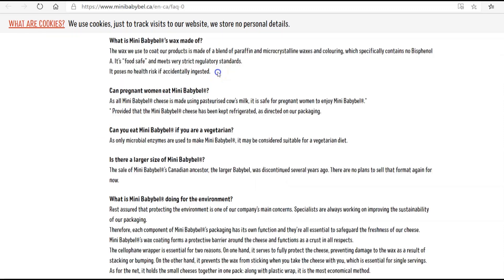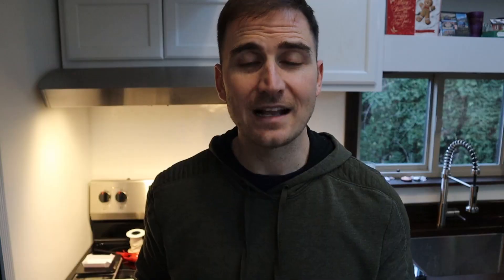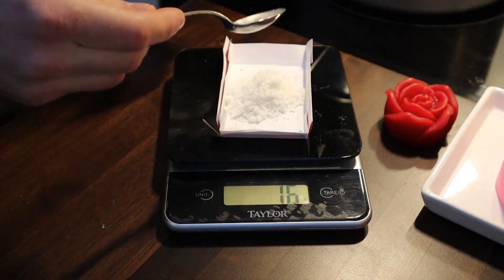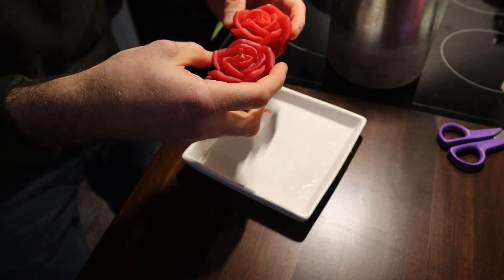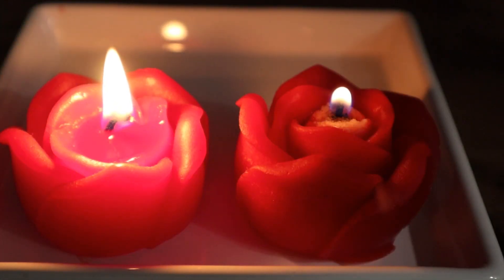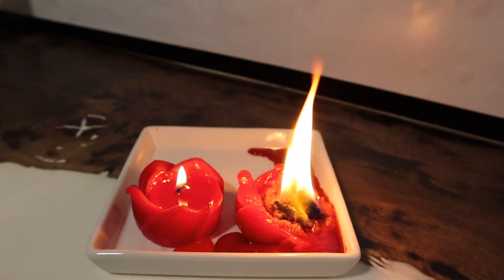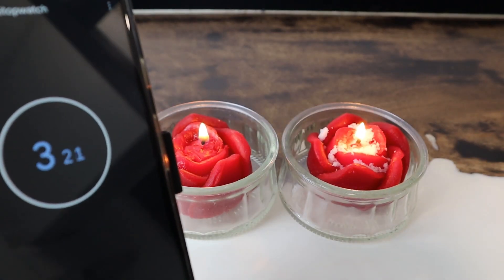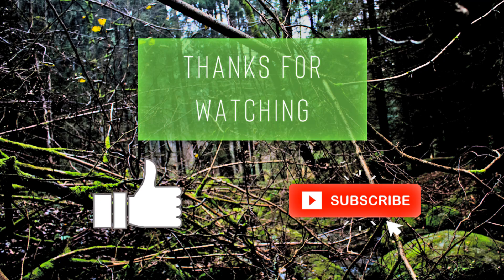Does adding salt to a candle make it burn longer?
I read on the internet that adding salt to a candle will make it burn longer. I wanted to test that theory and see if I could use some of the salt, I made for one of my recent projects, to elongate the burn time on my cheese wax candles.

In researching this experiment, I found out that the cheese wax I have been using is mainly paraffin wax. Unfortunately, paraffin wax burns somewhat dirty and some studies show that the fumes may cause cancer... so I won't be making candles with this wax anymore. Instead, I'll be using wax from my beehives.

I wanted to share the results of this experiment as it would still apply to candles of other wax types but I wouldn't recommend using paraffin wax at this time.

Take it a step further by adding fragrance oil and coloring to our cheese wax candles in this video

The Products I Use for Making Candles on My Channel:
Wax-Melting Container (Candle Making Kit)
Candle Wick
Candle Molds
Fragrance Oil
Wax Coloring Dye

Link to my most popular video on how to make a candle using Babybel cheese wax WITHOUT the molds

Craig is a sustainability enthusiast, who posts weekly to YouTube. He is known for his passion for composting, gardening and living in a tiny house that he built with his father. His intent with this channel is to showcase his projects and spread ideas on how people can live a more sustainable lifestyle.